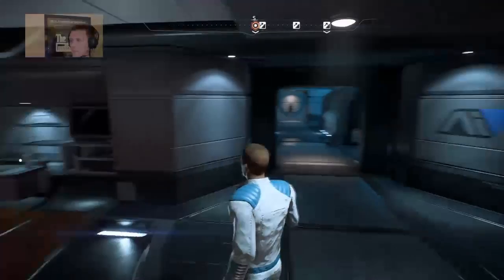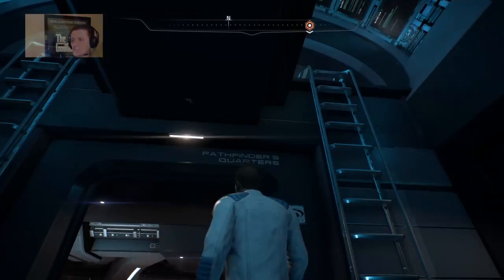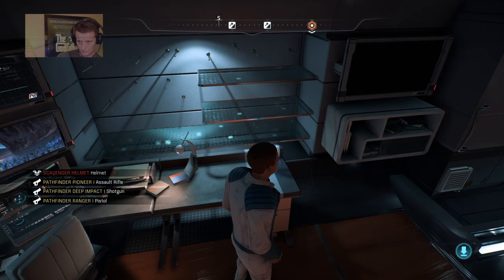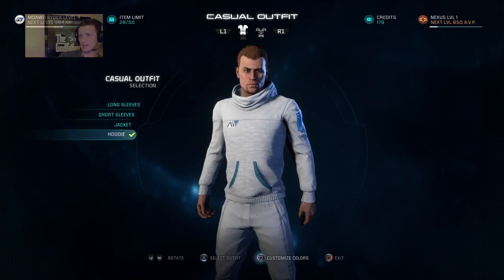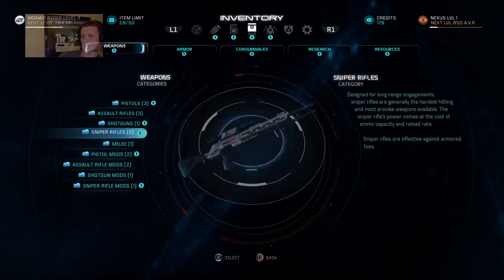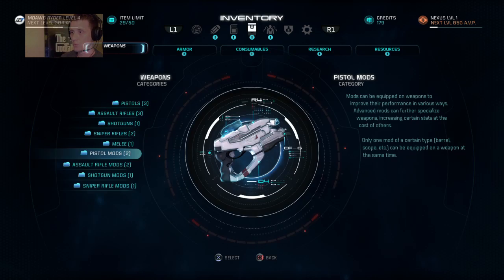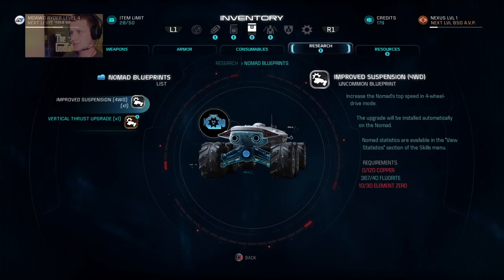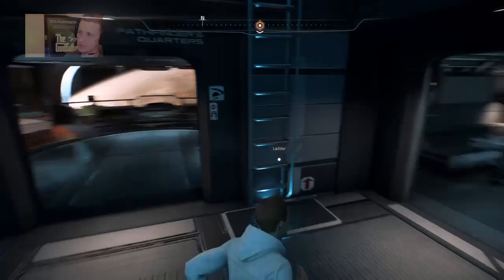Mass Effect Andromeda How to unlock Deluxe Edition Items